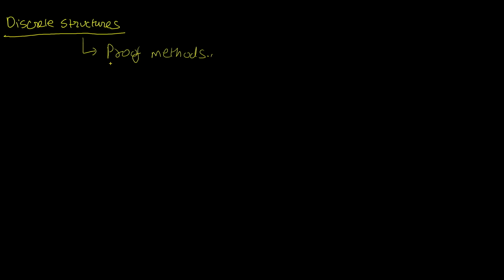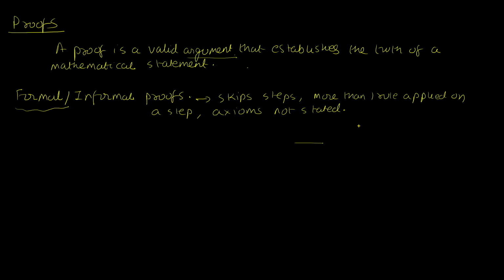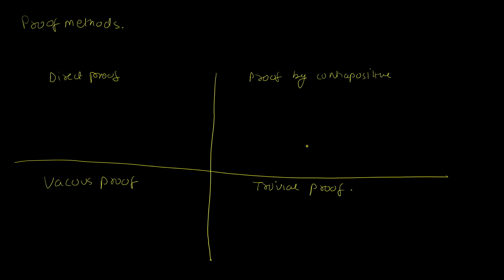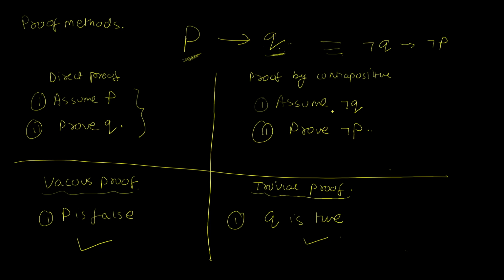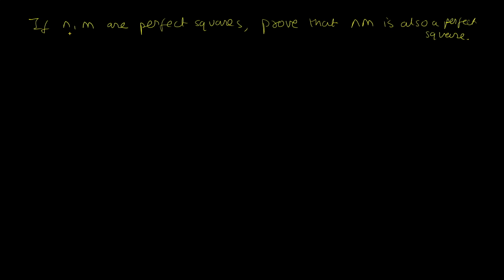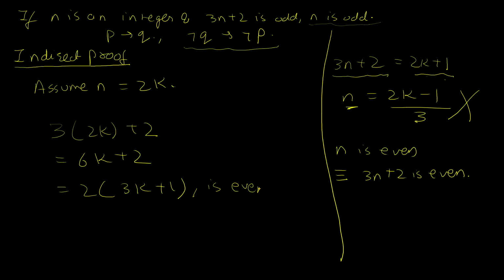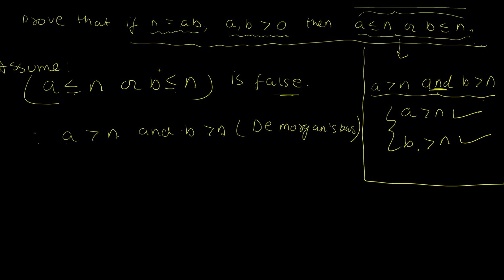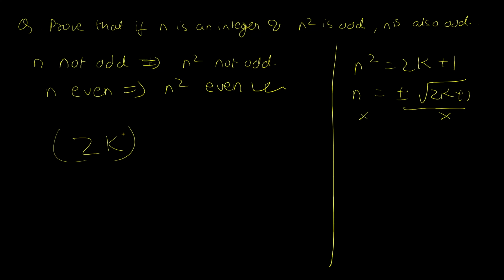Proofs: Direct, Indirect, Contraposition, Numericals | Lecture 27 | Discrete Structures | CSIT, TU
In this video, we delve into the world of proofs. We begin by introducing the basics of proofs, and show formal and informal ways of doing proof. Next we look at the basic terminologies used in proofs: Theorems, Axioms, Postulates, Lemmas and Corollary. Next we discuss the ways of proving the implication p implies q. We first lay an introduction on the four ways of proving such an implication, viz, Direct Proofs, and 3 indirect proof techniques ( Proof by Contraposition, Vacuous Proofs and Trivial Proofs). The remainder of the video focus on solving 5 problems, with the primary goal being able to recognize the type of proof the question requires.

Chapters:
0:00 Scope of the Video
1:36 Proofs (introduction)
3:03 Theorems, Lemmas, Corollary, Conjecture
4:37 Methods Of Proving Implications (Direct Proof, Contraposition, Vacuous, Trivial)
7:21 Numerical Problem 1
9:28 Numerical Problem 2
10:37 Numerical Problem 3
12:12 Numerical Problem 4
14:57 Numerical Problem 5
15:53 Numerical Problem 6 (With Hint)

Credits:
Text-Book: